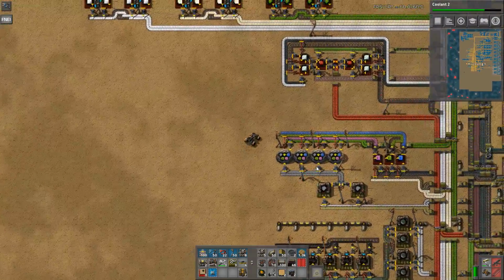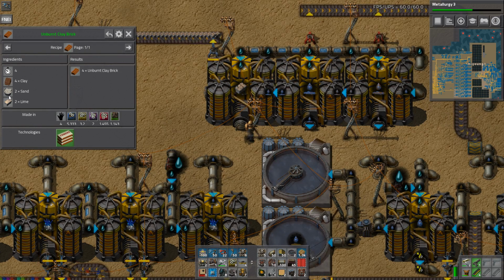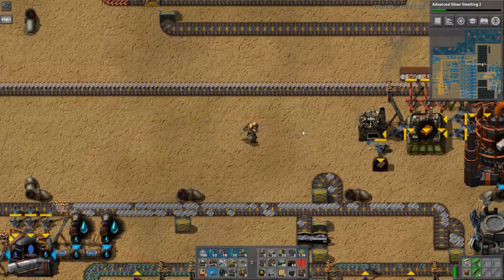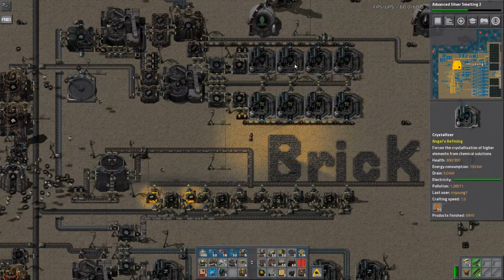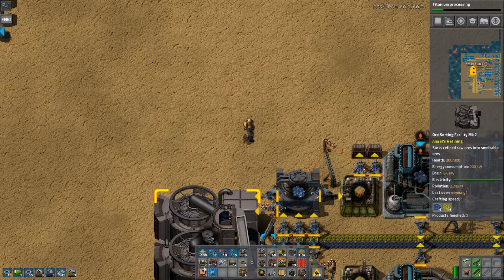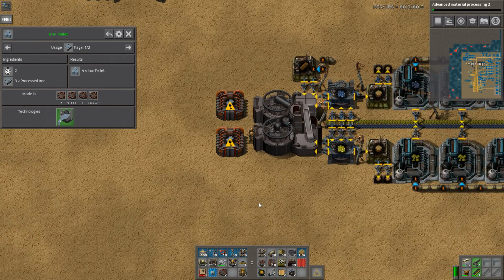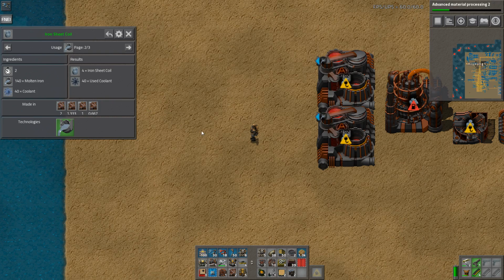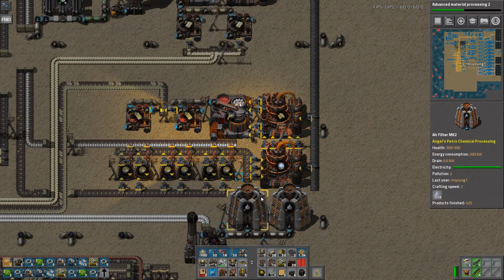Let's Play Factorio Sea Block Part 214 Better Iron Production With Coolant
My playthrough of Factorio, using the Sea Block Mod Pack, on the .16 patch.

The Sea Block or SeaBlock Modpack uses Angel/Bob's recipes and requires you to build your entire factory from processed sea water and scraps of plant fiber. It adds Algae Processing, Arboretums, complicated smelting and mineral production, more demanding science progression, and a space-focused endgame.

I'd also greatly appreciate any ideas or critiques of the video itself, and of my commentary of the game. Please, let me know how best to improve! Thanks! My playthrough of Factorio, using the Sea Block Mod Pack, on the .16 patch.